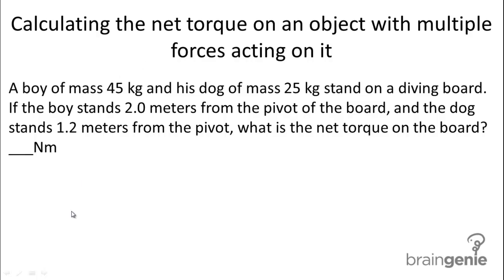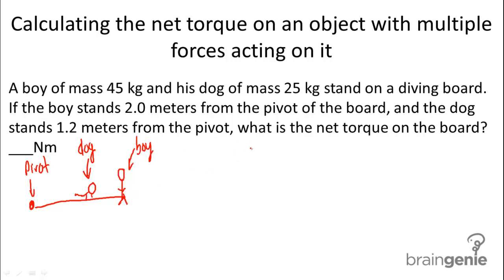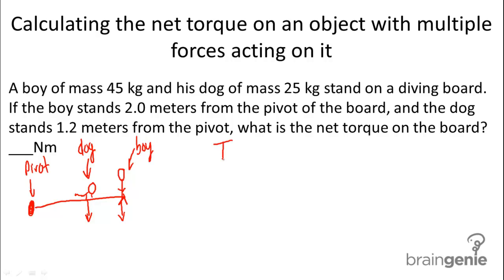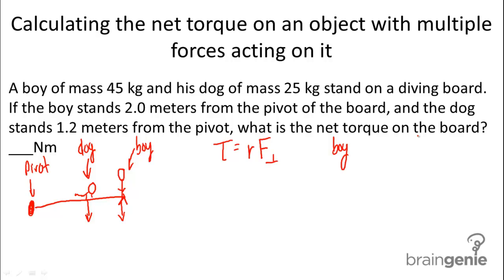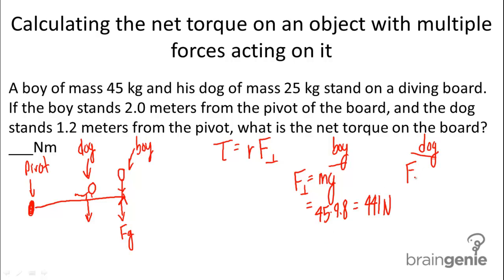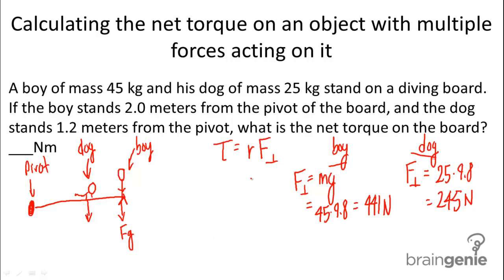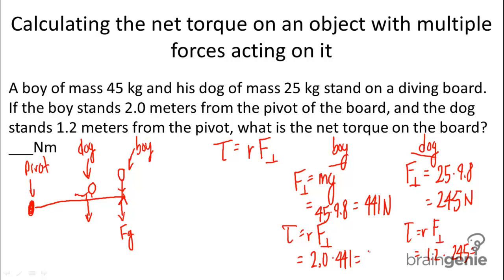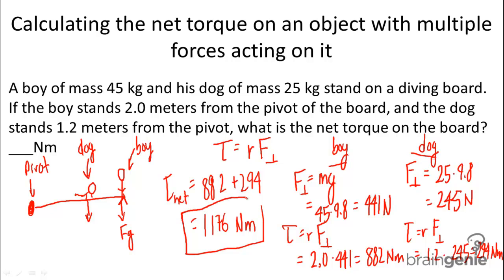Physics 3.1.3.2 Calculating the net torque on an object with multiple forces acting on it.